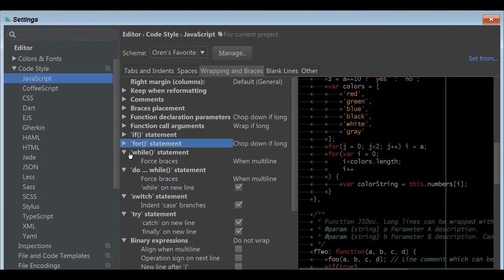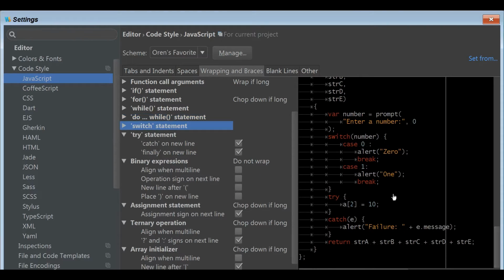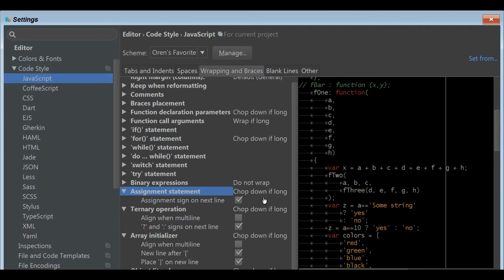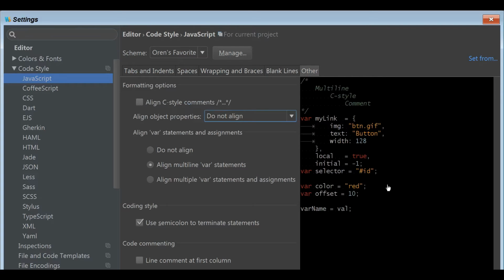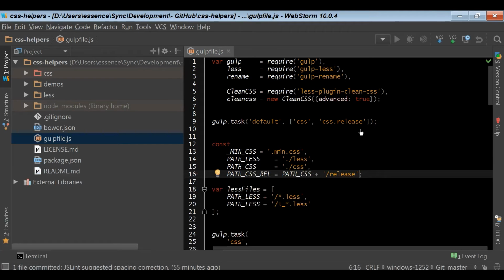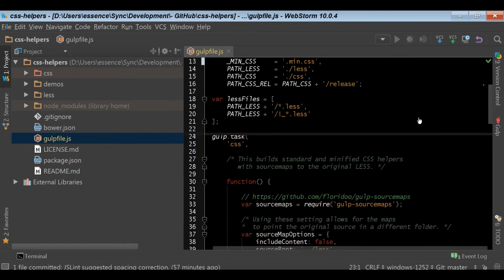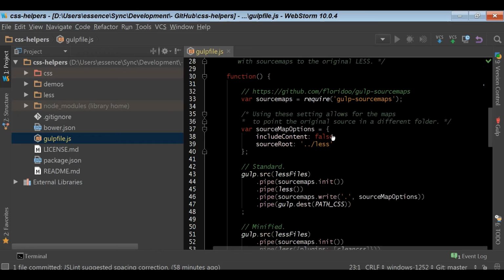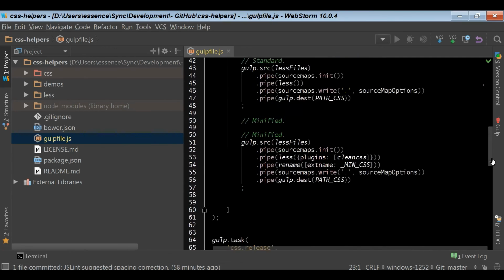Code Style: Readable, Logical, & Elegant Conventions (WebStorm) (Part 3/3)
An open discussion about the 'why' of coding style.
I walk through the JavaScript code style settings for WebStorm.